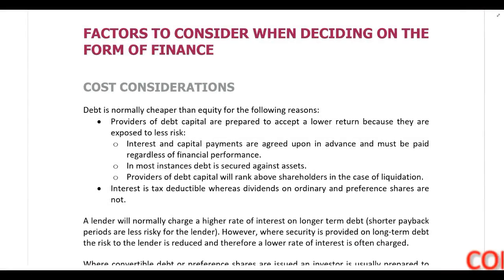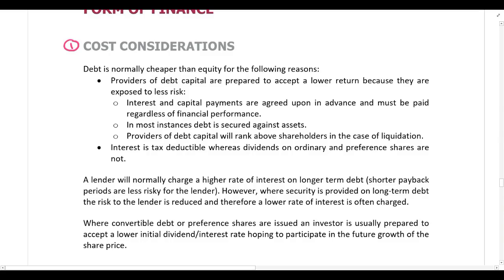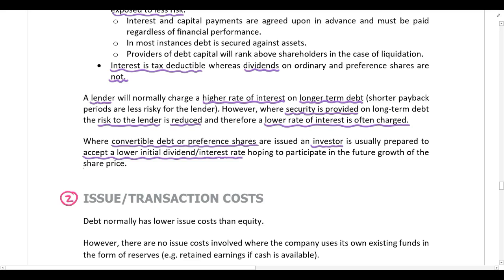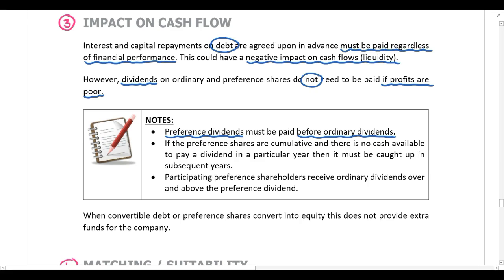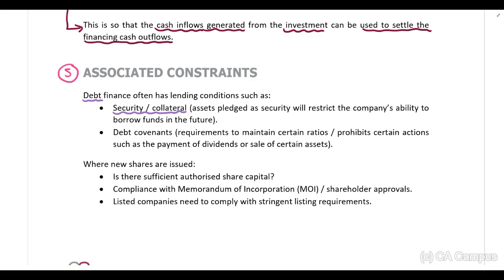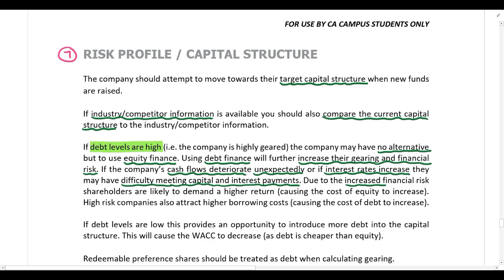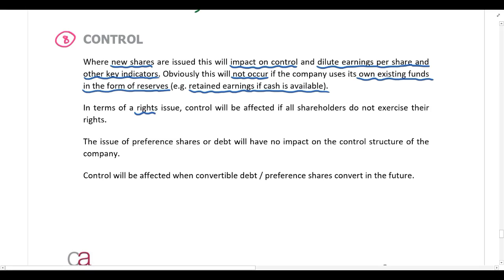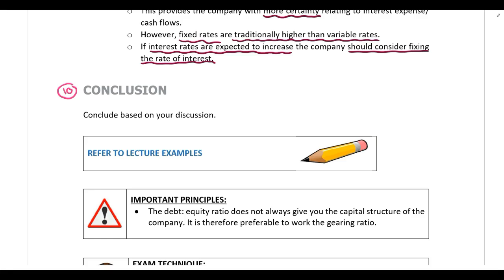Sources and forms of finance - Part 4 - Factors to consider when deciding on the form of finance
In this video Sara du Toit CA(SA) works through sources and forms of finance. For all the lecture material, follow this